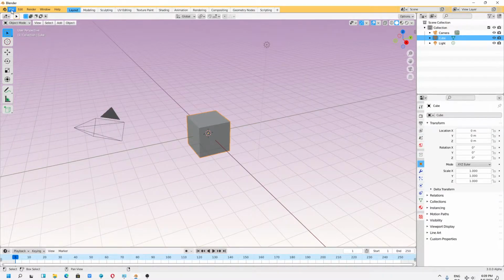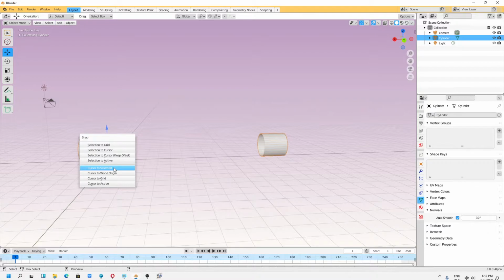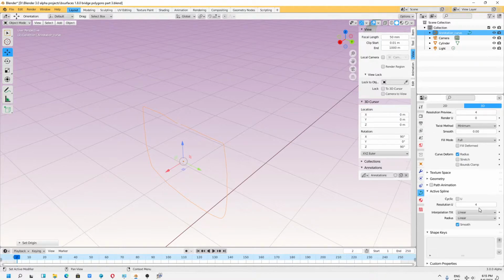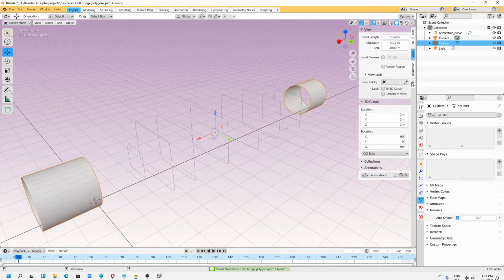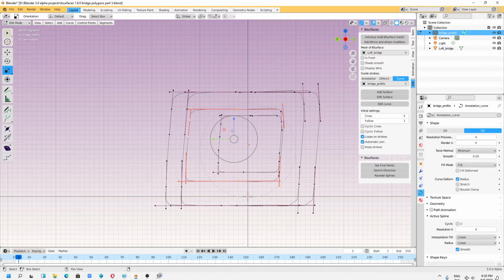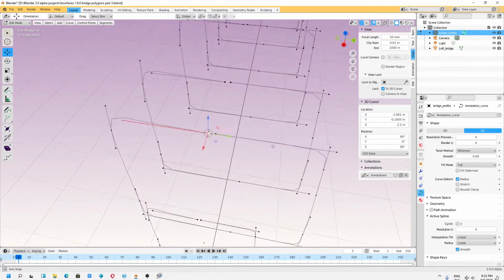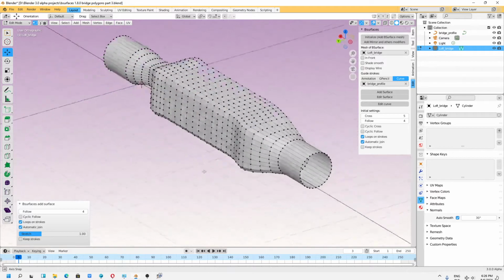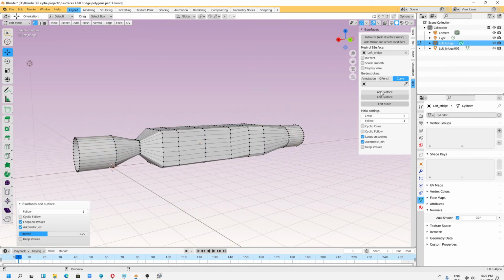Blender 3.0 Alpha (Bsurfaces 1.8.0) Bridge between 2 separate polygons (2021) part.3